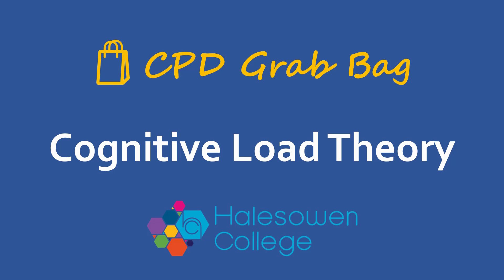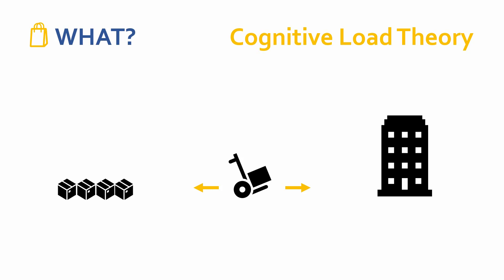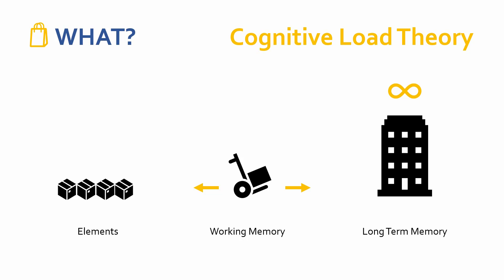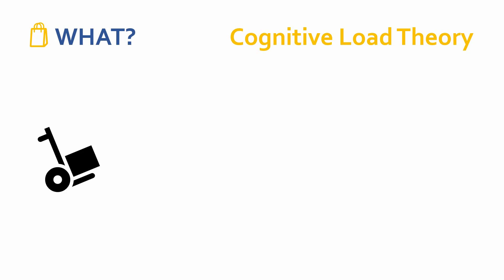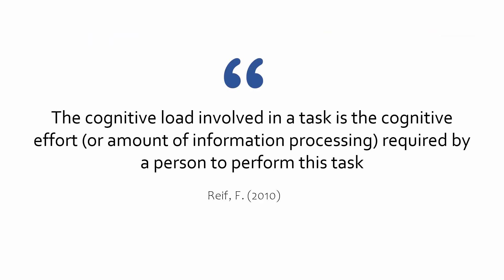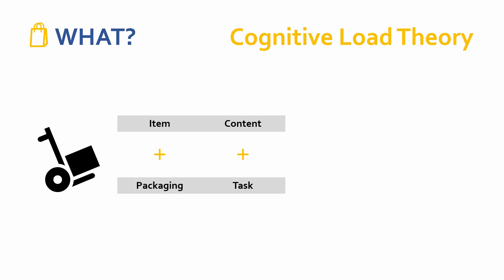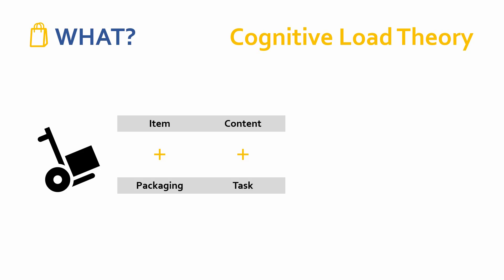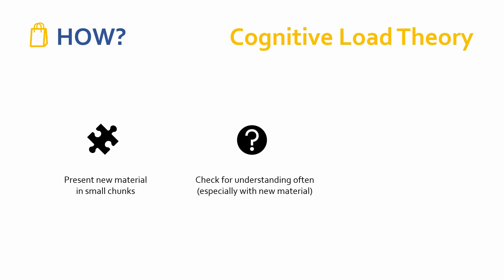Cognitive Load Theory | CPD Grab Bag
"Sweller's Cognitive Load Theory is the single most important thing for teachers to know" - Dylan Wiliam (2017)

This video introduces the theory, and gives some things to think about when planning learning for your students.

[00:00] Start
[00:20] What is Cognitive Load Theory
[02:24] Work with Working Memory
[06:20] Strategies